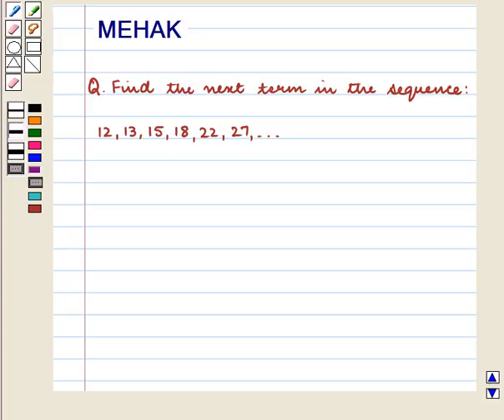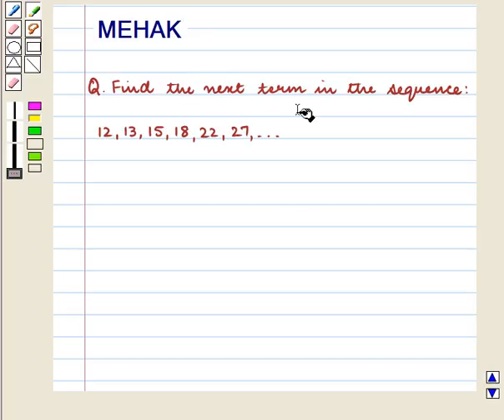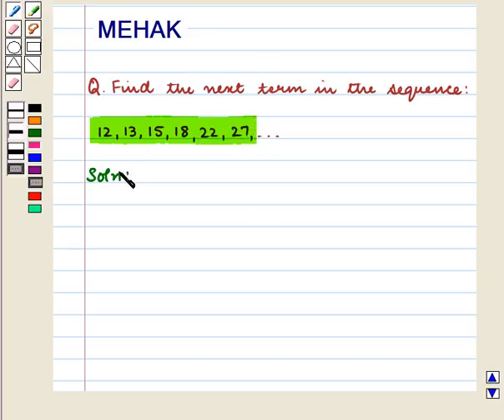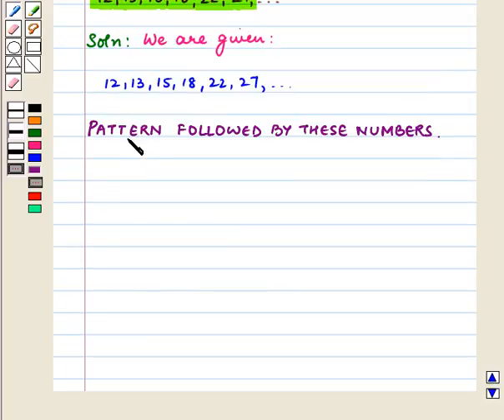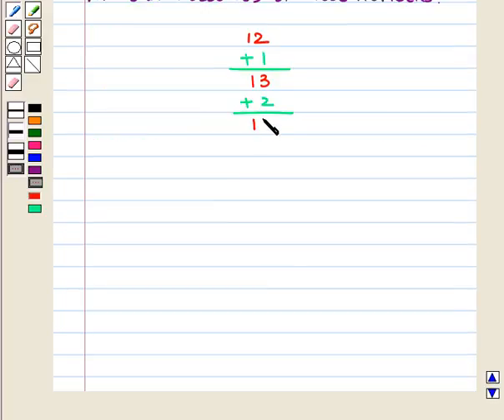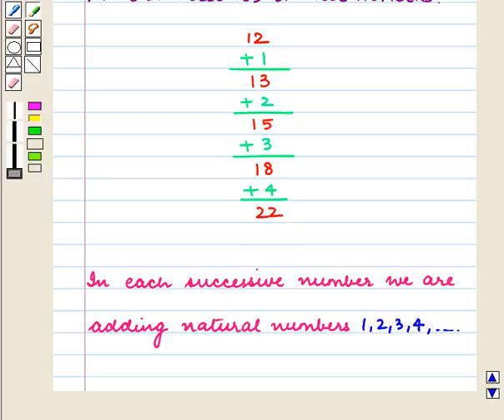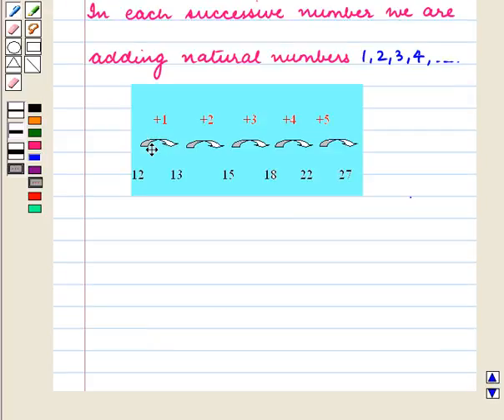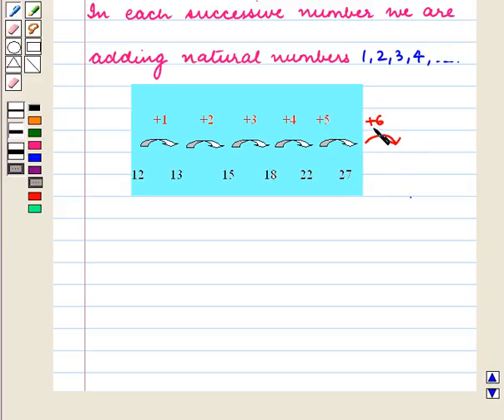Final Maths 11 CCUS BASIC LOGIC THEORY SE8